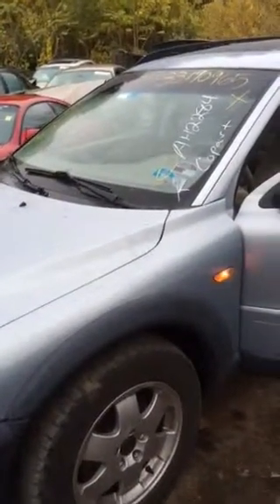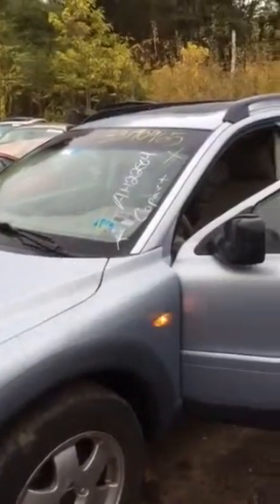Ah2284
Volvo xc 70